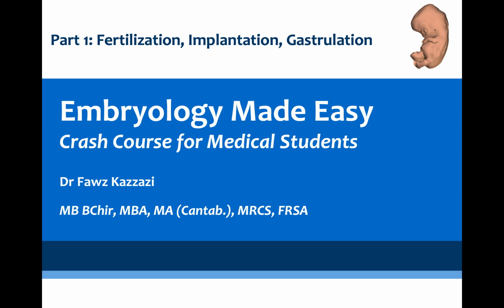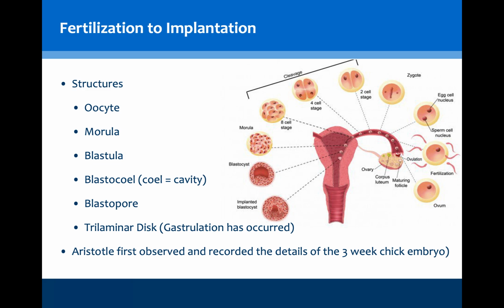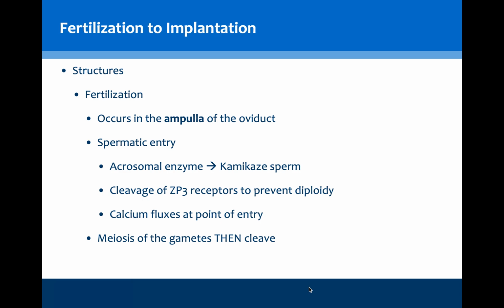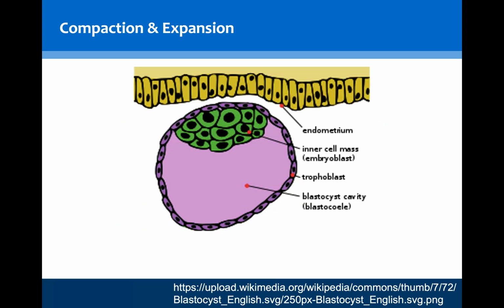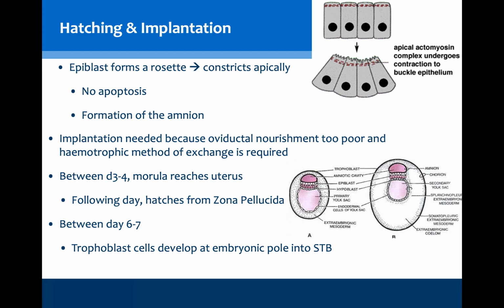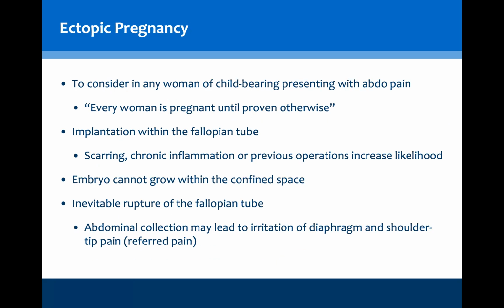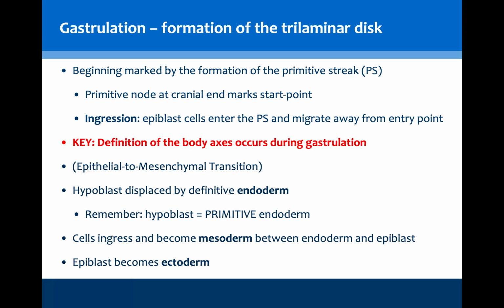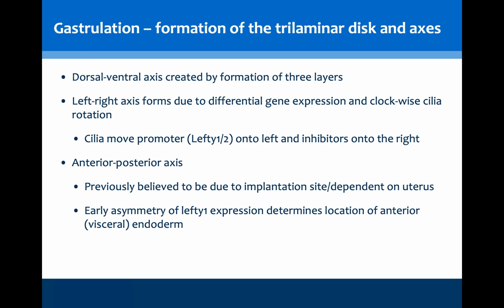Embryology Made Easy (for Medical Students) Part 1: Fertilization, Implantation & Gastrulation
The first in a four-part series designed for medical students. This is a 2 hour crash-course in embryology that covers all the high-yield information quickly for exams.

This part covers fertilization, implantation, and gastrulation.